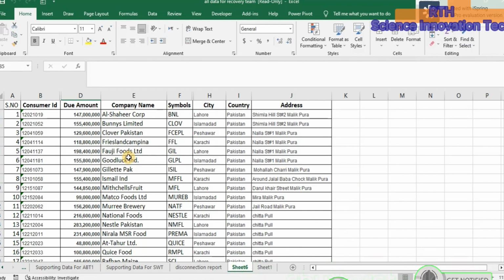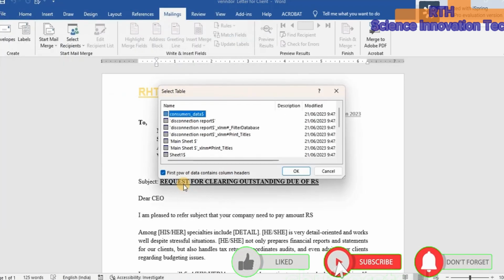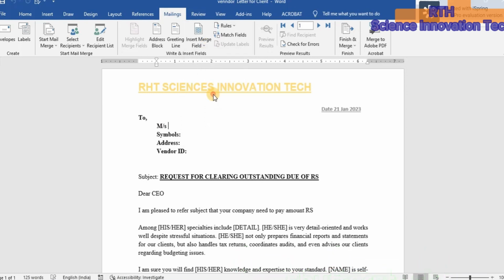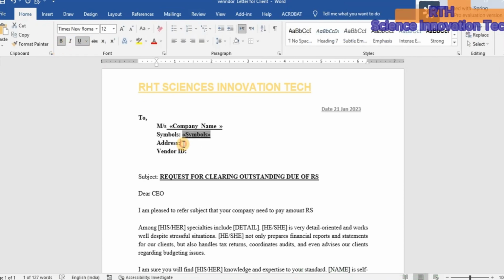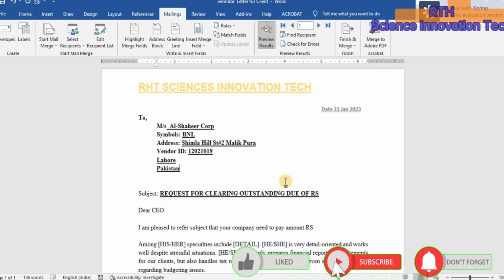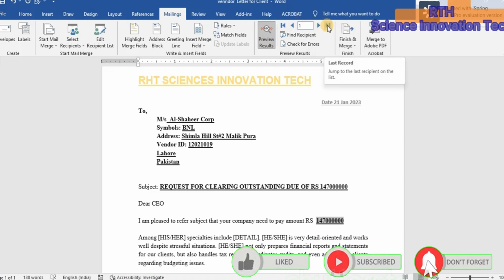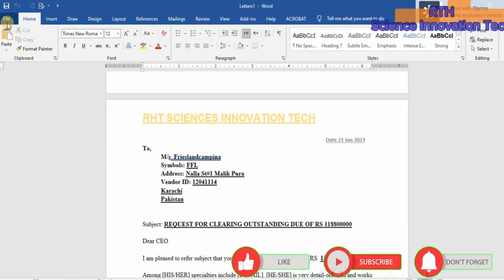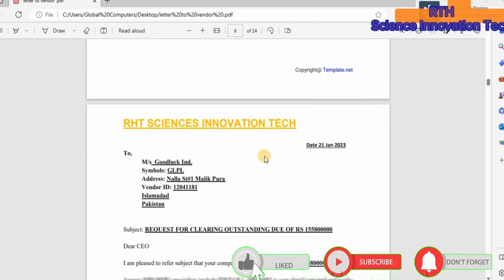How to Create LETTERS in MS Word Using Mail Merge. How to Mail Merge Letters in MS Word ,How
How to Mail Merge Letters  in MS Word.
How to Create LETTERS in MS Word Using Mail Merge.
bulk letter generator from excel Data.
Mail Merge in MS Word.
Using Mailings of option of MS word for letter generation.
How to create MS Word document automatically with Excel
Create Offer Letter with Using Mail merge